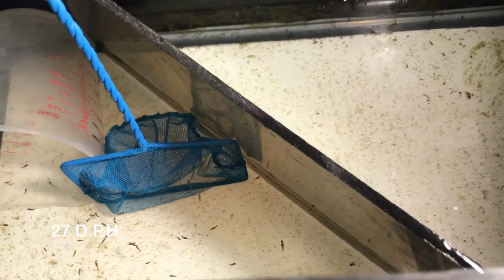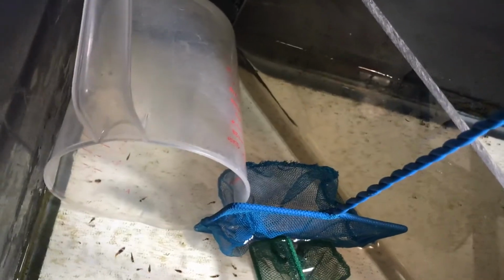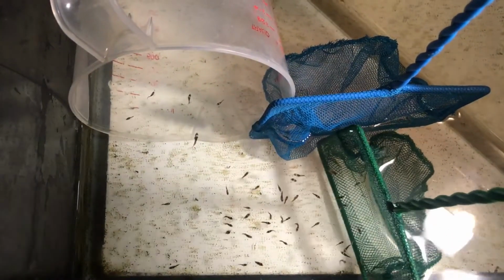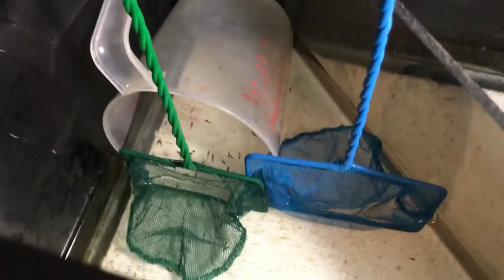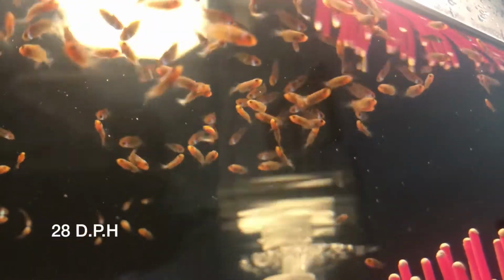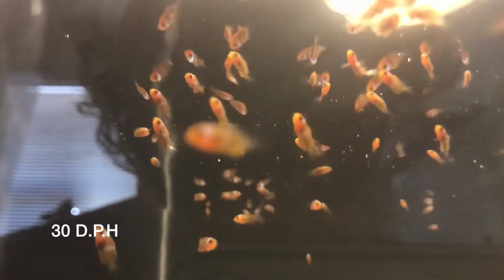Clownfish Breeding Series - Days Post Hatch (D.P.H) 16 - 30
Clownfish Breeding Series - Day Post Hatch (D.P.H) 16 - 30 !
The little guys are getting bigger!
Adding TDO A about 5 times a day, prime twice and day and a 1.5 gallon water change every other day.

This video shows after Meta and developing stripes.

Eventually when the Bali Picassos babies are ready to be sold, I will have a giveaway for a free pair. I will post more information to come and will choose a follower whether on Youtube, Instagram or Facebook. More details to come soon.